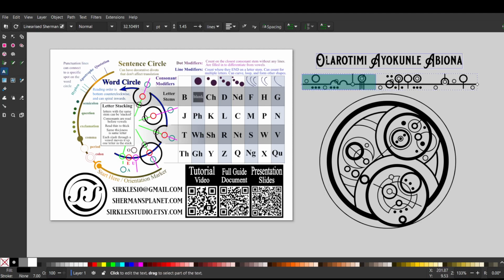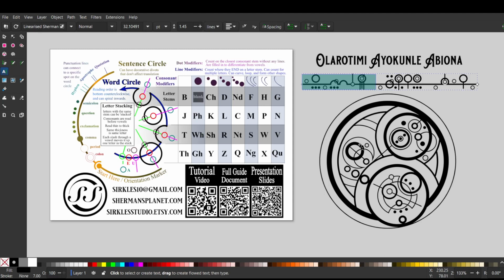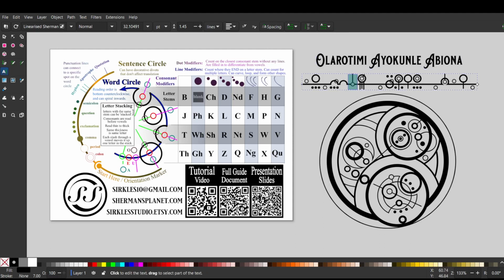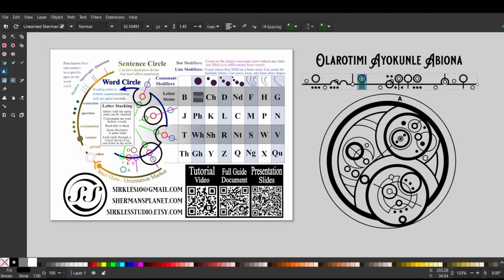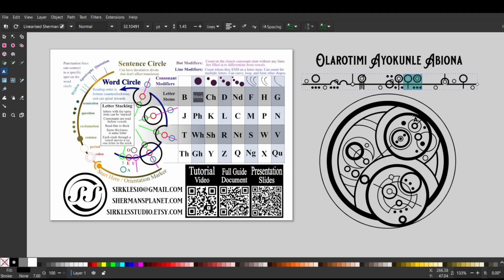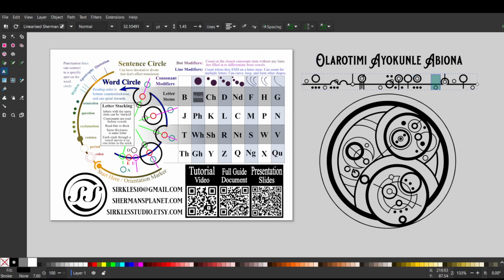A fancy name!